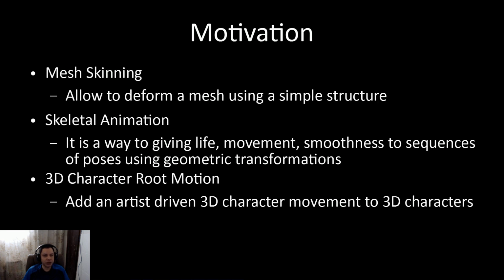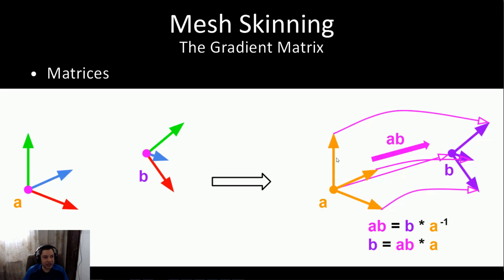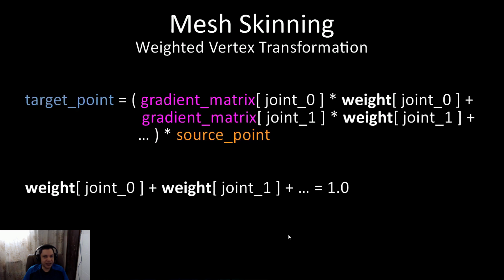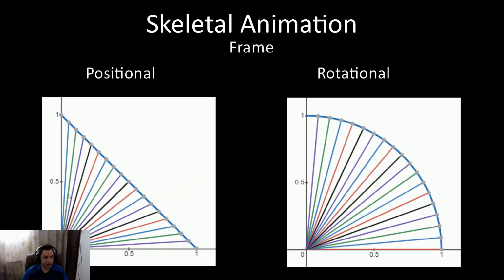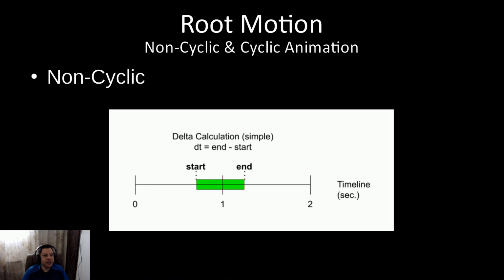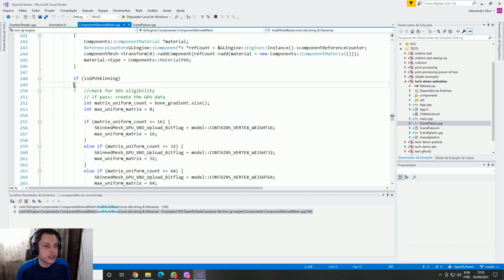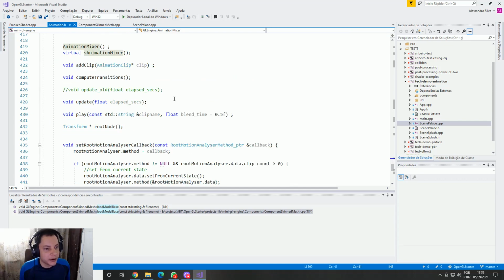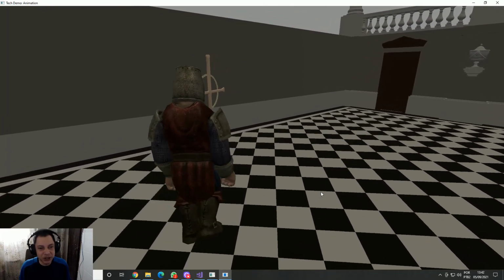Mesh Skinning, Skeletal Animation and Root Motion - OpenGLStarter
Talk about the implementation of the mesh skinning, skeletal animation and root motion using the OpenGLStarter framework.

00:00 Introduction
01:16 Motivation
01:50 Mesh Skinning
09:37 Skeletal Animation
15:04 Root Motion
16:58 Results

For this is how God loved the world:
he gave his only Son, so that everyone
who believes in him may not perish
but may have eternal life.

-- LINKS --

-- ALGORITHMS AND THEORY --

--- UNITY ASSET --